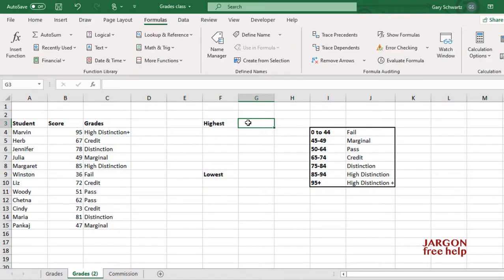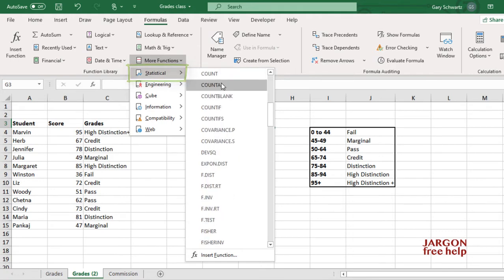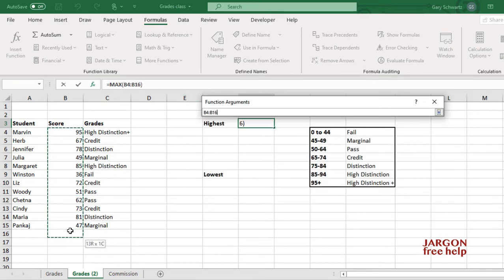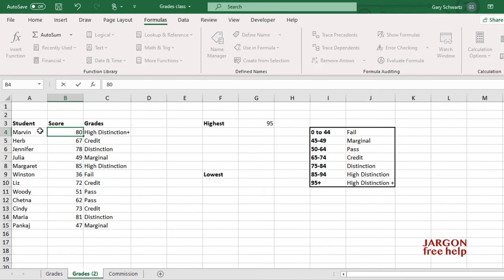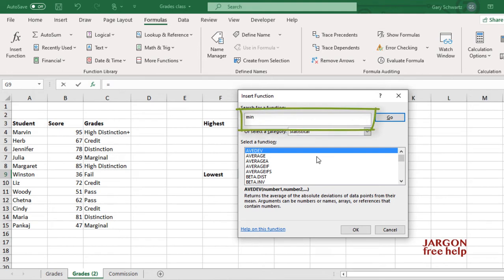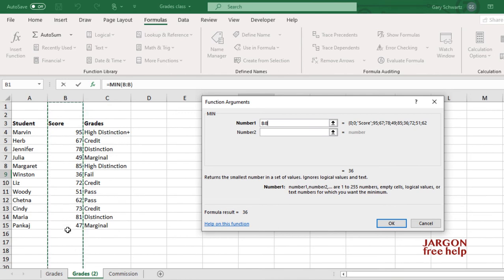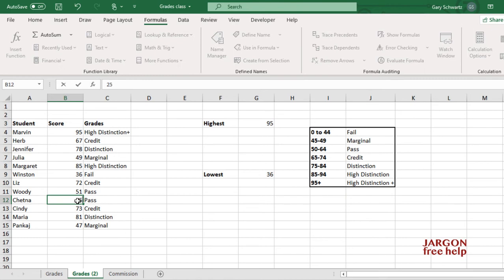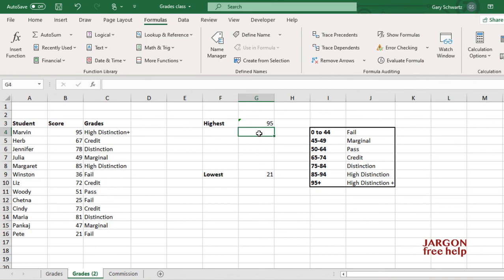Excel: Using the MAX and MIN functions to Find the Highest and Lowest Values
If you need to find the highest or lowest numbers in a range or ranges then you can use these two popular functions in Excel, MAX and MIN. They are really easy to use and in this video I show you how.

There are some other useful functions that are similar for finding the second largest or small, or perhaps the 3rd, 4th, 5th. largest or smallest. They are the LARGE and SMALL functions and the link is below.

I also mentioned the IF function in this video and that links is also below.